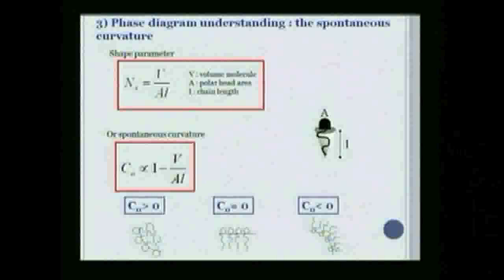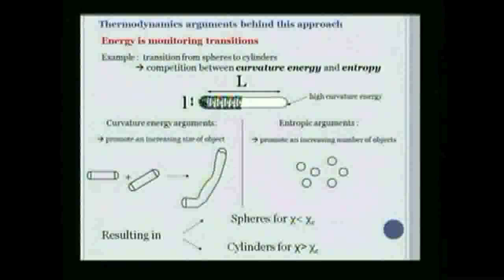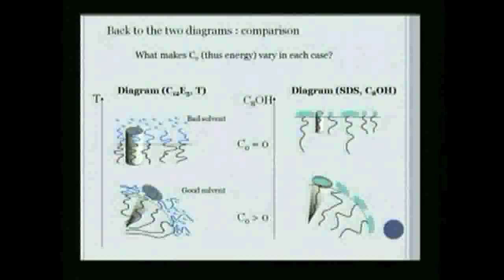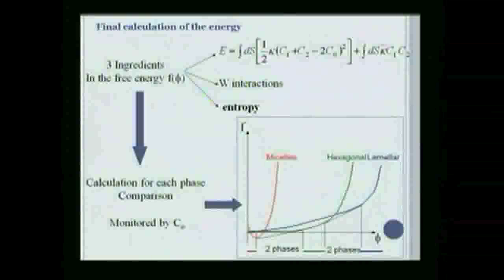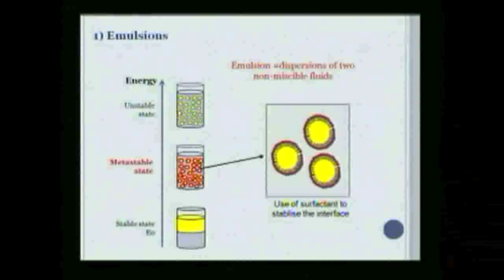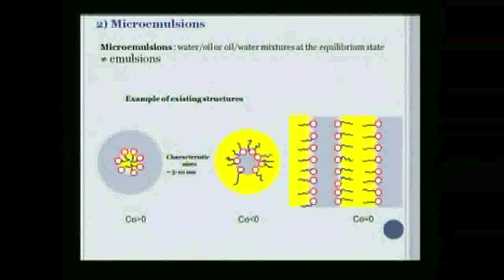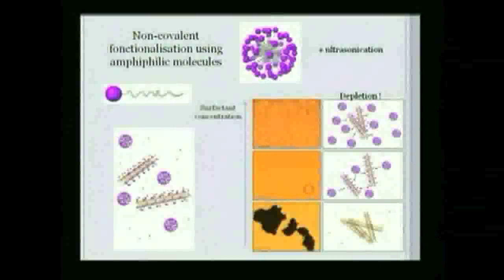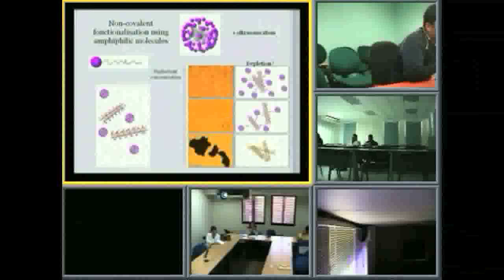ENANO17 1 2